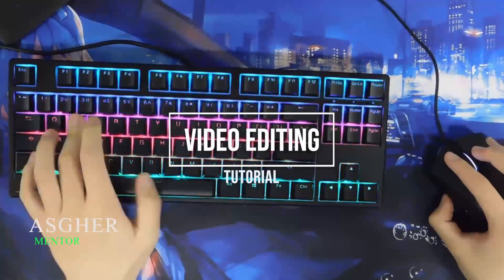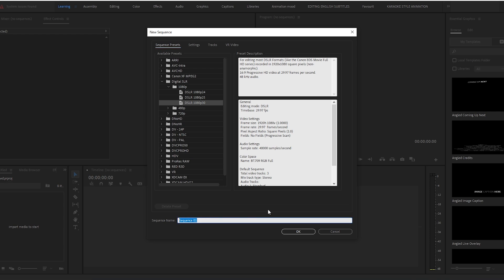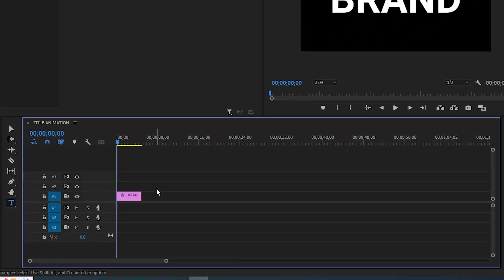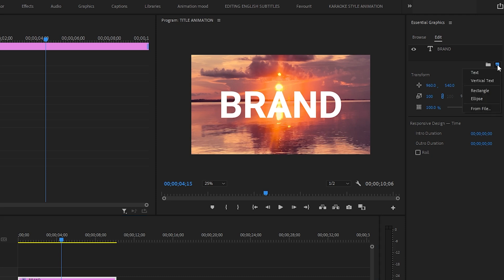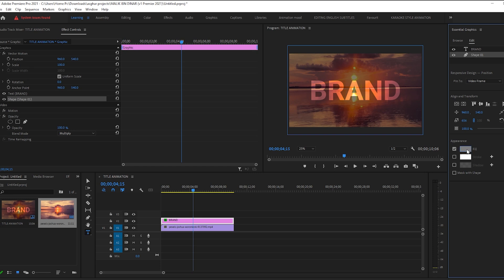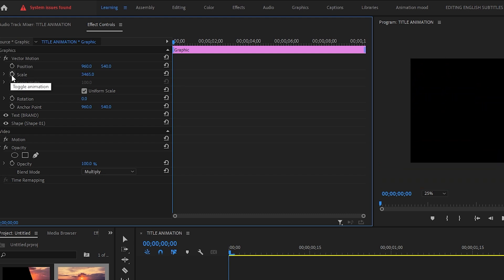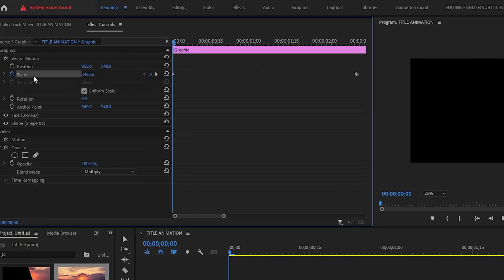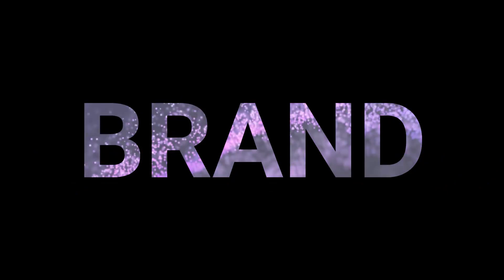How to Create Mask Title and Animations ADOBE